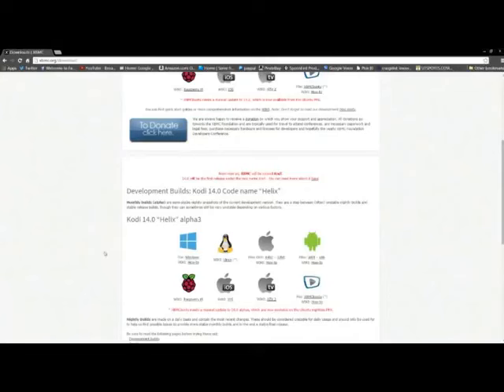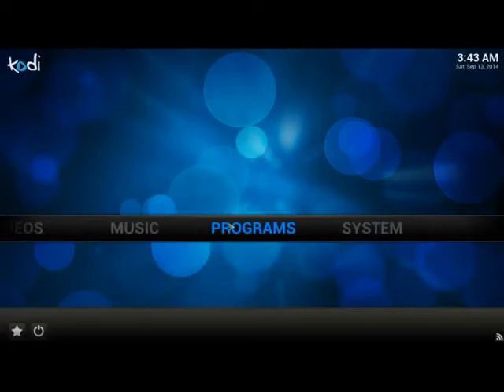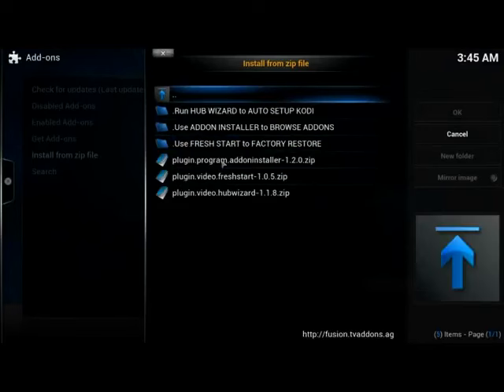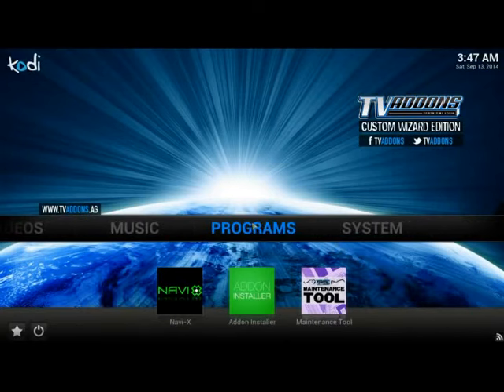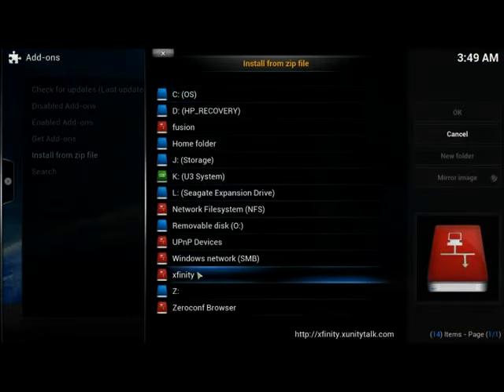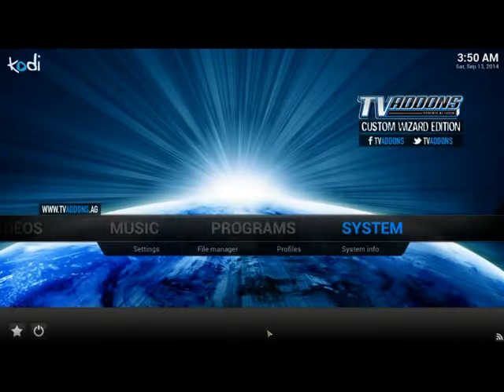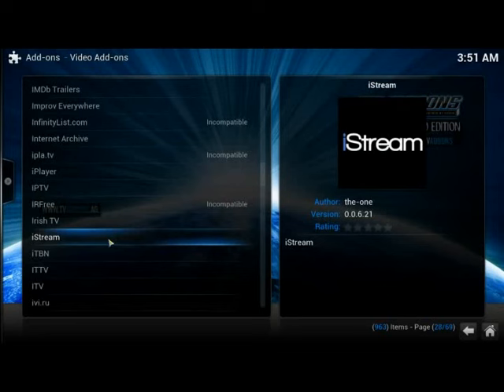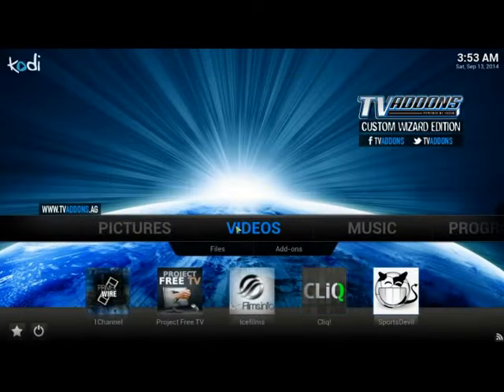[VNTVBOX.COM] Kodi 14 alpha 3 with full Addons update 9 2014